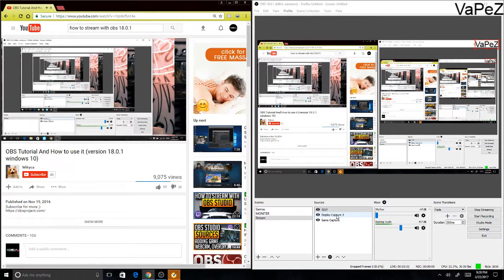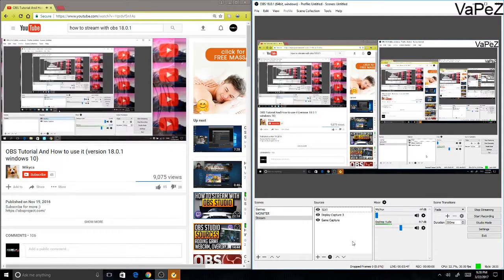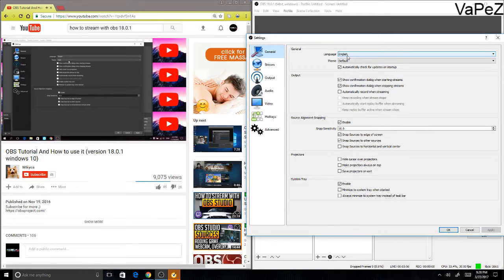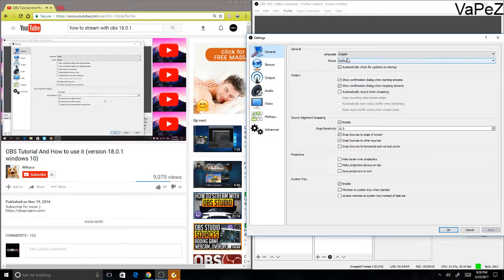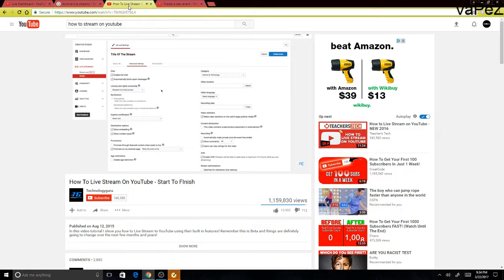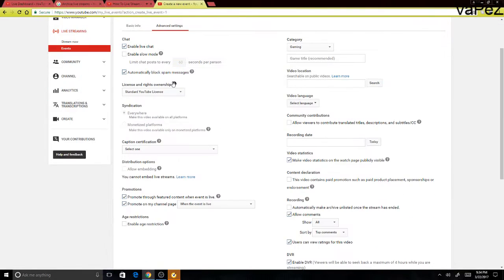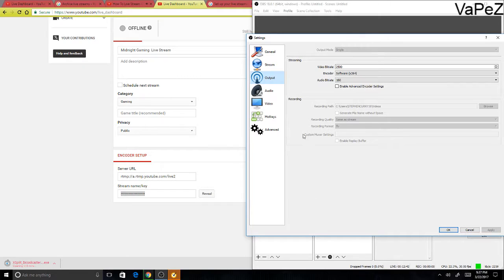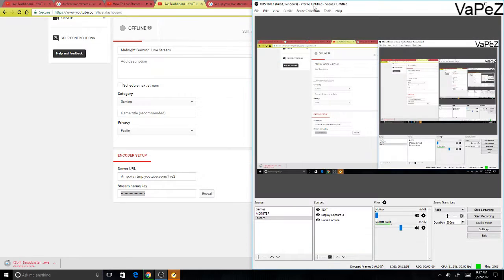DESTROYING *INSANE* PRO TEAMS SOLO IN AGAR.IO - LEGENDARY GAMEPLAY!! (Agar.io)DESTROYING *INSANE* PR